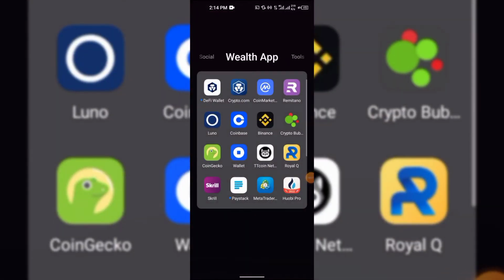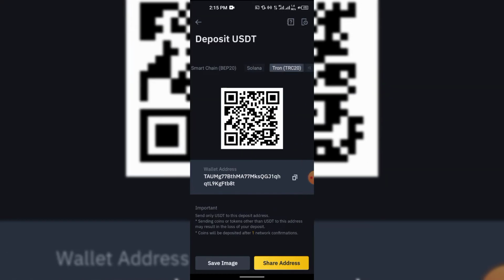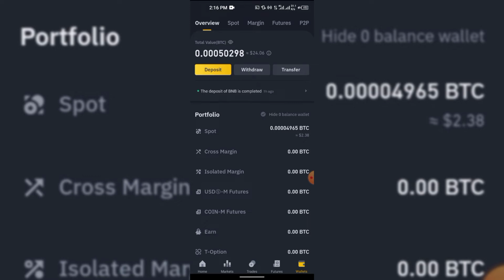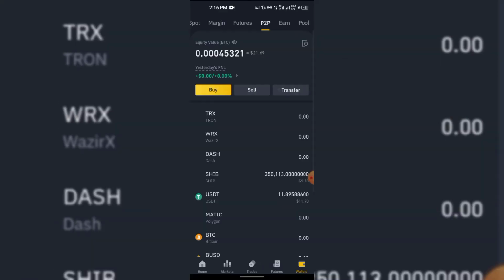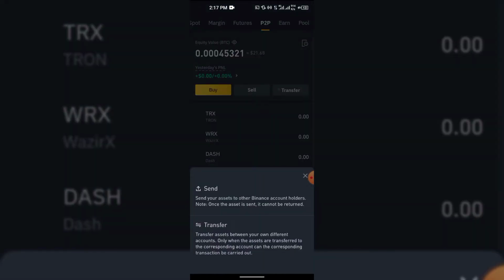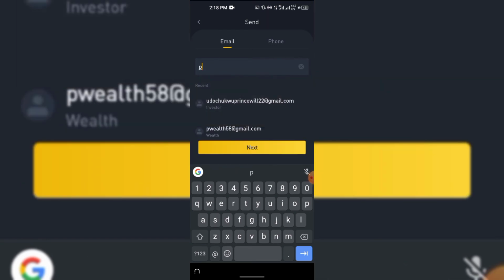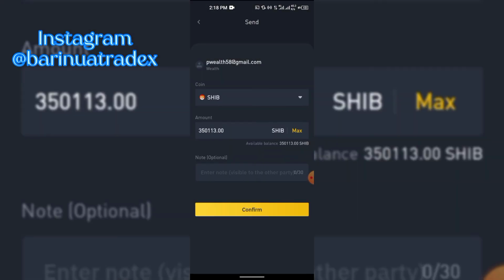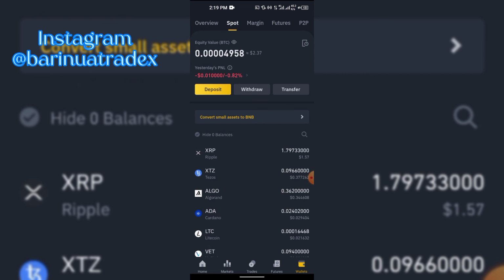how to send and receive crypto through email address on binance